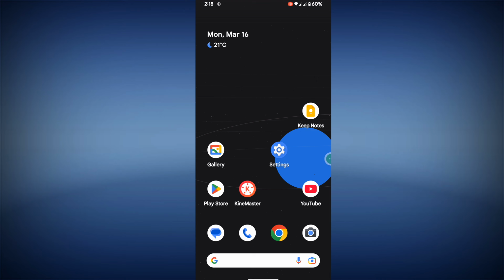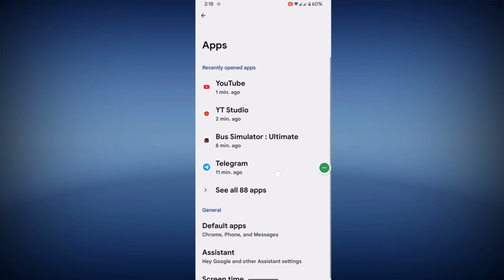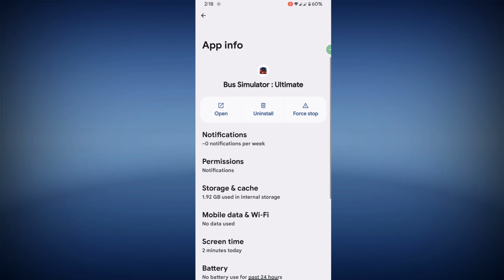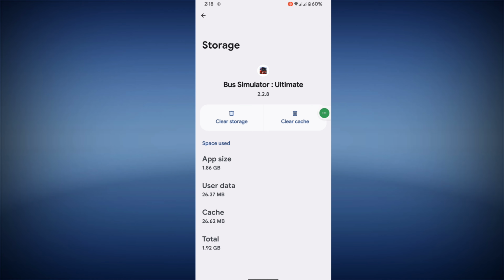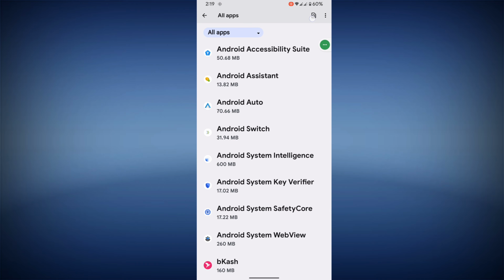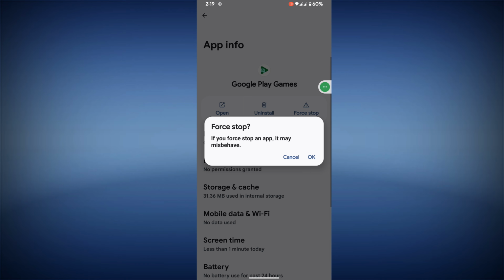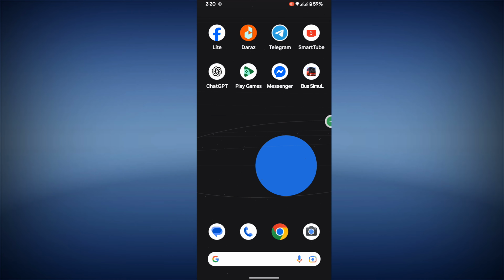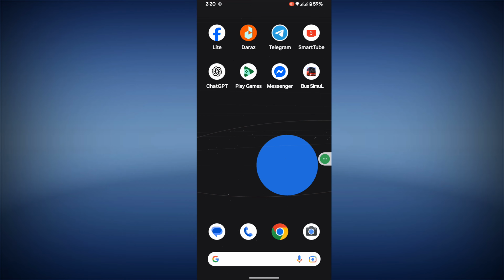how to fix bus simulator ultimate login problem 2026 | bus simulator ultimate India login problem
Fix Bus Simulator Ultimate Login Problem 2026 | Bus Simulator Ultimate India Login Issue

Are you having trouble logging into *Bus Simulator Ultimate*? Whether you're facing login failures or issues with the India version, we’ve got you covered! In this video, we'll walk you through simple steps to fix the login issue so you can get back on the road.

📘 Topics We Covered:
- Login failure issues
- How to troubleshoot account-related problems
- Bus Simulator Ultimate India login tips
- Common causes of login errors
- Solutions for connectivity problems

📌 What You’ll Learn:
- Quick and easy steps to fix the login issue
- How to clear app data and cache
- Fix server connectivity problems
- Resolve any account sync issues

If you're still stuck, don’t worry! We provide a comprehensive guide for every scenario. Make sure to follow along with the troubleshooting steps for the best results!